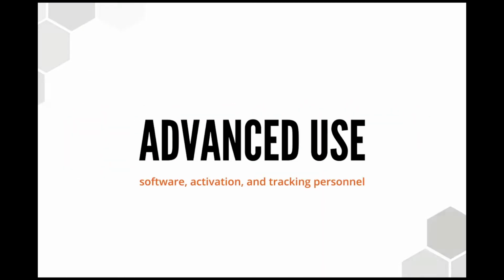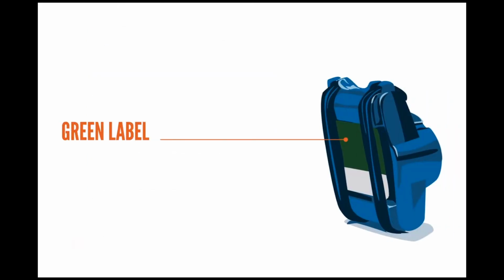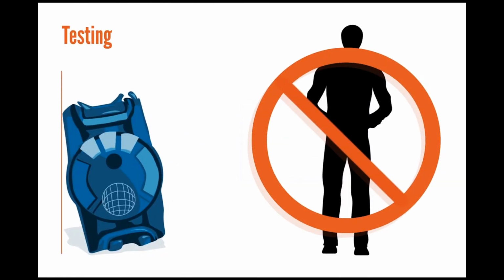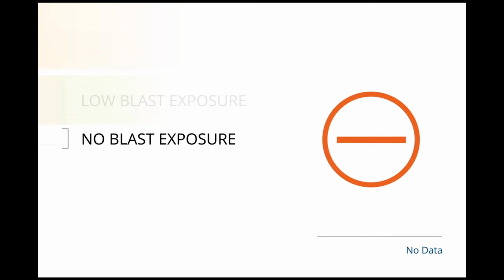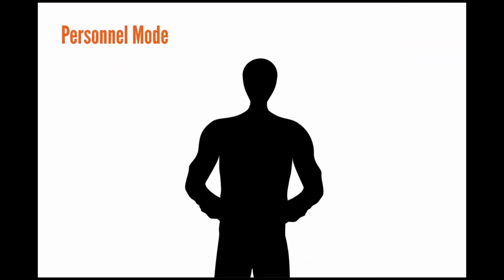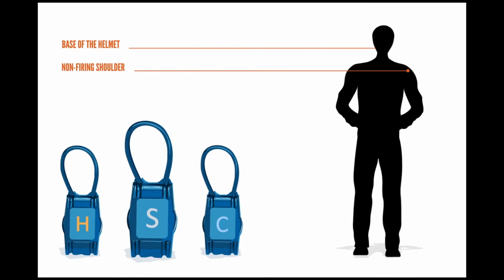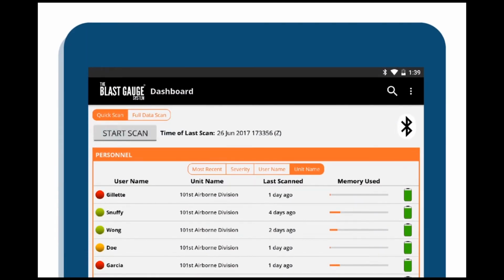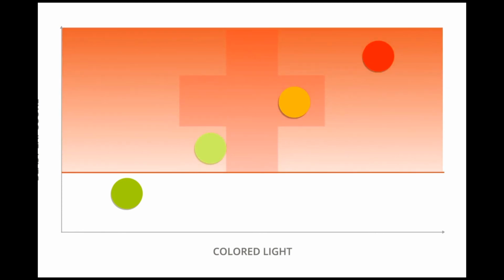Features The Blast Gauge® System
㈱ノビテックは国内代理店として販売をしています。